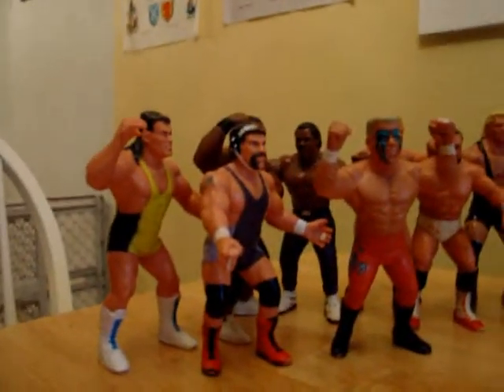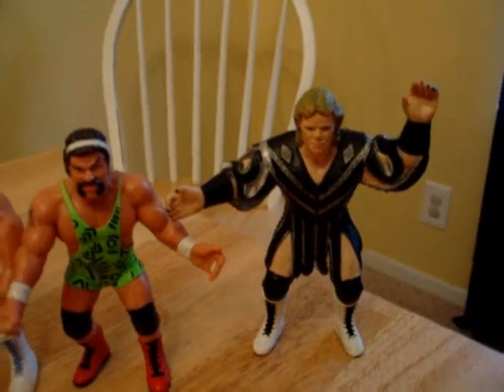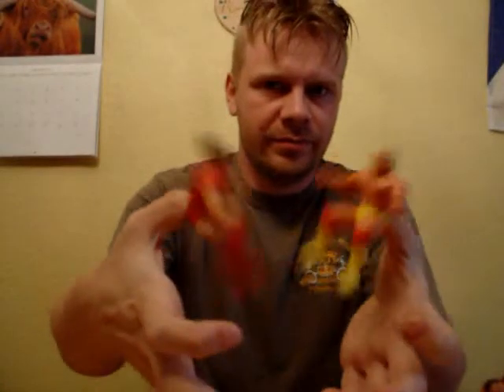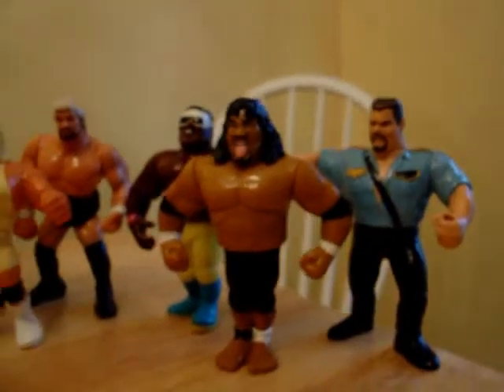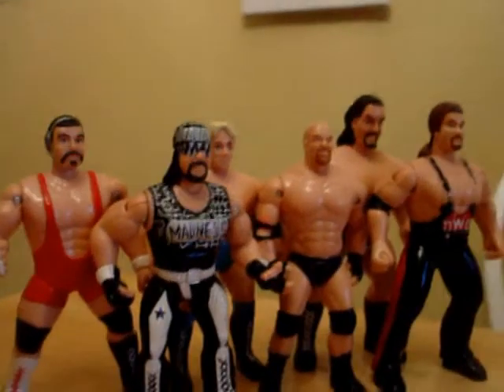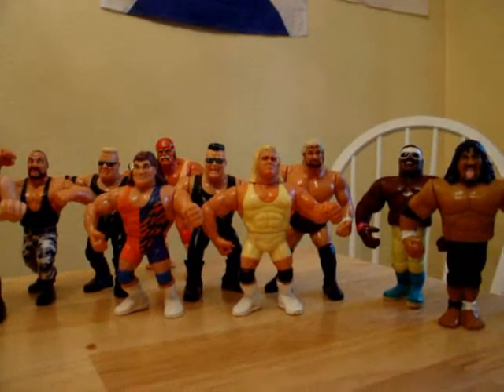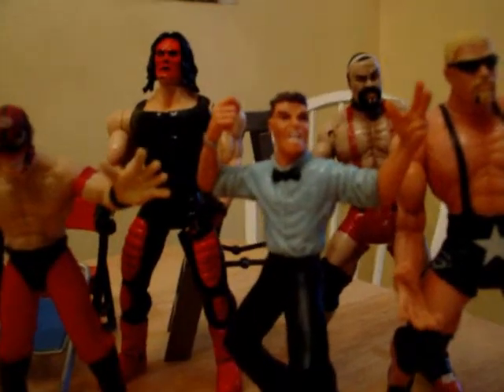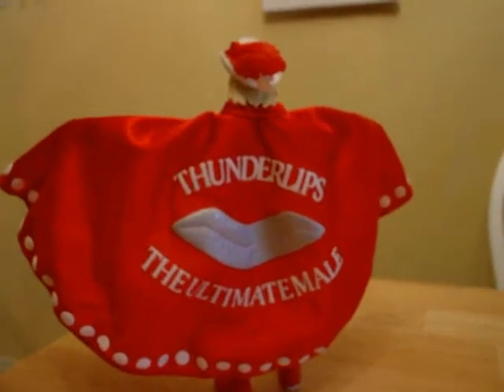Figure review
A figure review